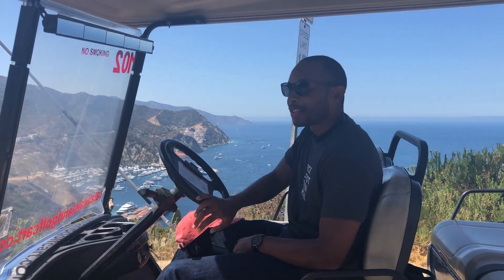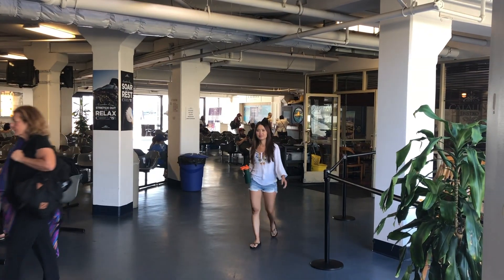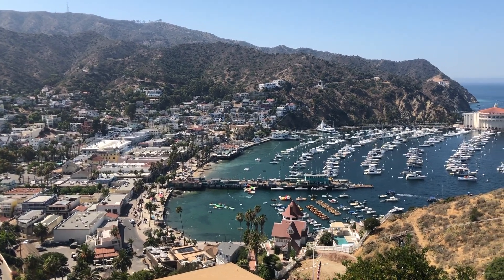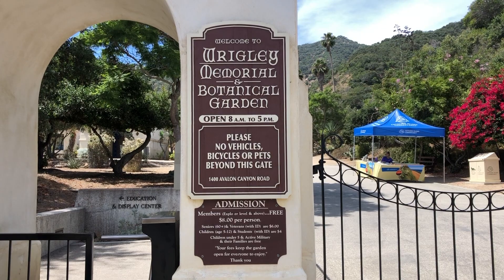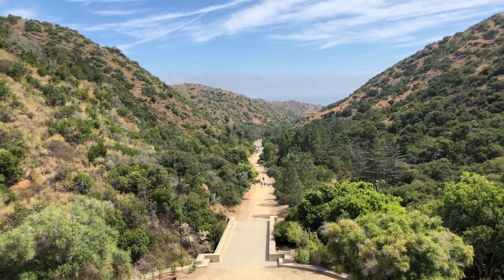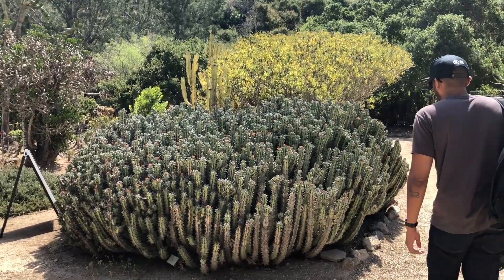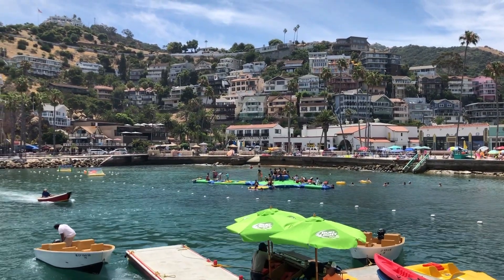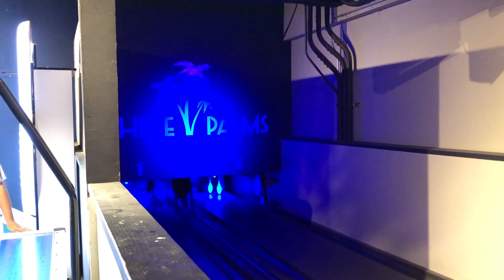Episode 36: Catalina Island - The Wrigley Memorial & Botanic Garden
for more pictures from out trips.

This week we’re traveling to Catalina Island and incase you can’t tell by the name it’s an island, so your first step is getting ticket on the Catalina Express. Generally speaking an adult round trip ticket is $75, Serious are $65 and children are $60. But again check before you go.

There are quite a few ways to get around on the island. One of them is by golf cart. There are about 4 different places to rent golf carts on Catalina island but the prices are all comparable. It cost $80 for 2 hours in a 4 person golf cart and $120 for a 6 person cart. And 2 hours is probably all the time you need.

You can easily see most of Catalina in a day but we decided to spend the night so that we could a have full day adventuring and spend the rest of this day watching the ocean.

We started out the day at The Wrigley Memorial & Botanic Garden. The Garden is a thirty-minute walk up Avalon Canyon from town center. Or you could take a bike or a half cart and reach it in half the time. If you’re feeling really frugal you can also take the city bus.

Although best known as the founder of the Wm. Wrigley Jr. Company, largest manufacturer of chewing gum in the world, he also played an instrumental role in making Catalina Island what is is today. He brought public utilities, a hotel, and the icon Casino building. He also brought started the extensive planting of trees, shrubs and flowers. For a short while he was actually buried at the memorial but is now buried in Glendale, CA.

The idea for a garden came in 1935, a few years after Mr. Wrigley died. His wife Ada decided to plan a Garden that emphasized plants, which grow naturally on one or more of the California islands, but nowhere else in the world. Many of these plants are extremely rare, and some are on the Endangered Species list.

Like golf carts you can rent bikes at numerous places on the island. Renting a mountain bike is around 12/hour or 30/day. Most places also rent Mopeds, electric bikes, Beach Cruisers, Tandem bikes, stole’s and wheelchairs. All of them provide helots and will not let you rent overnight.

We also decided to go snorkeling. At most places on the island you can get all the equipment you need for 2 people under $100 a person. If you decide to do a fancy tour or go power snorkeling that price does up from there. Oh and we don’t have any fancy underwater equipment so if you want to see some fish you’ll have to use your imagination. Obviously there are other things to do on Catalina Island but there are only 24 hours in a day.